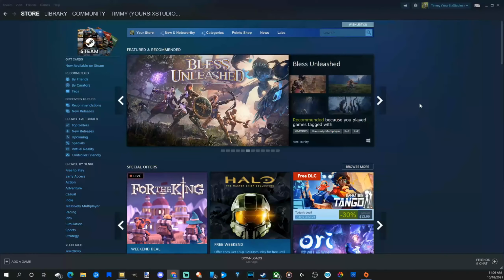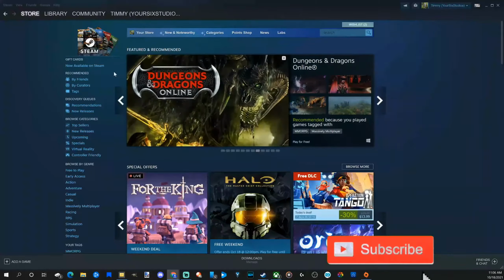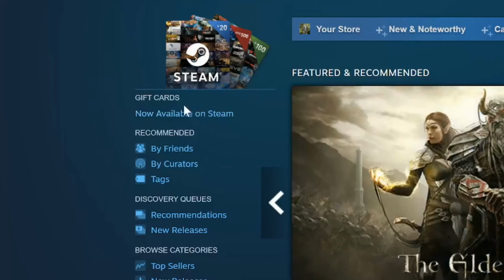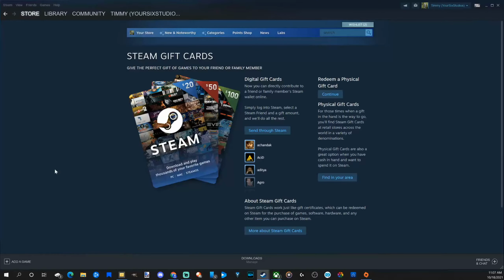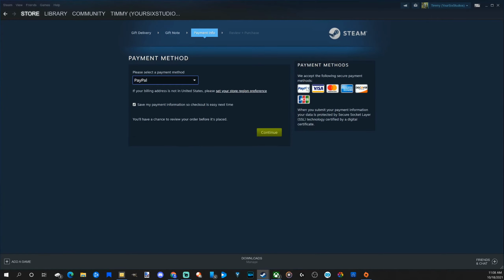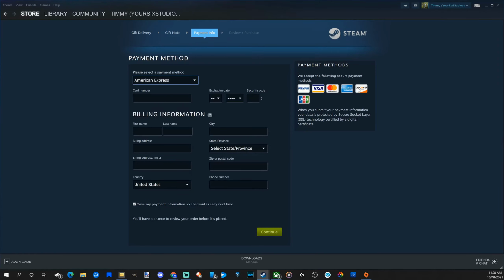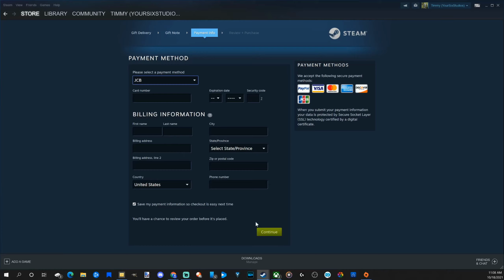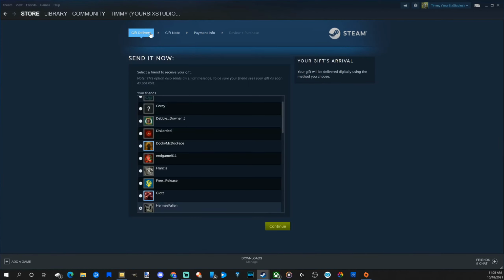How to Send Steam Digital Gift Card to Friend (Best Tutorial)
Do you want to know how to send a steam digital gift card to a friend? This is very easy to do. On the store front of steam, go to gift cards in the upper left side of the screen or go to the search area on steam and type in gift cards. You can purchase 5 dollars all the way up to 100 dollar gift cards. You can choose a credit card to buy them or paypal. Review your purchase and then buy the gift card for your friend. ...